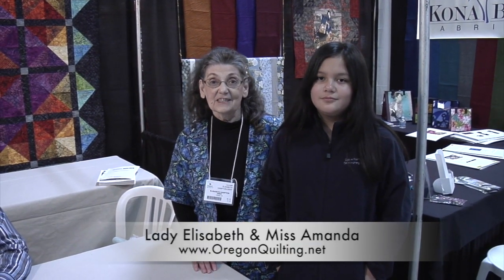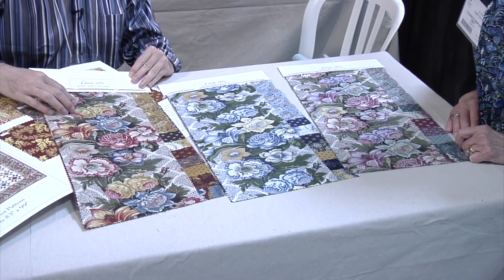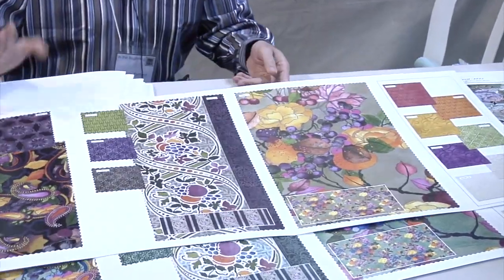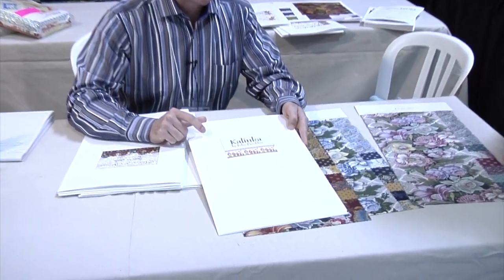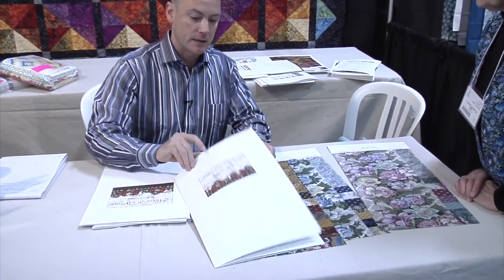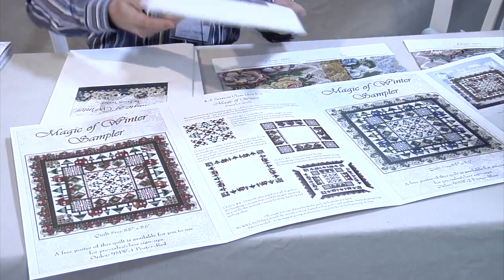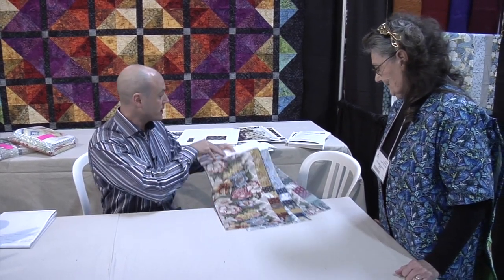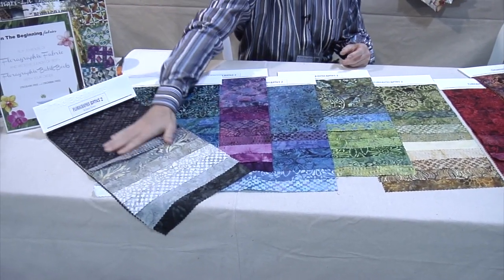In The Beginning Fabrics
This video is about In The Beginning Fabrics